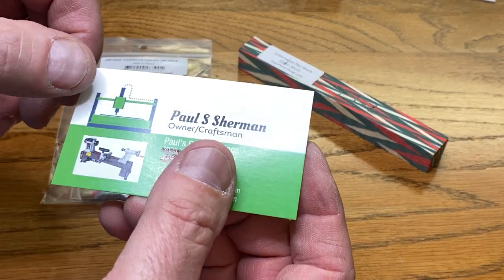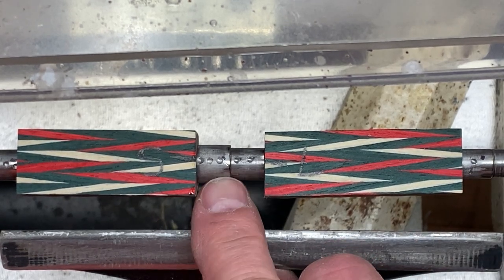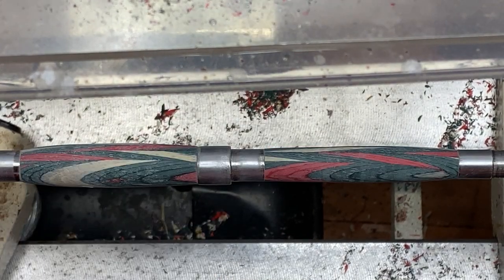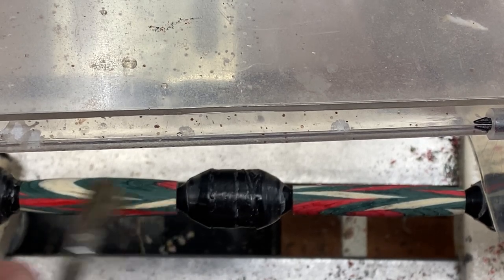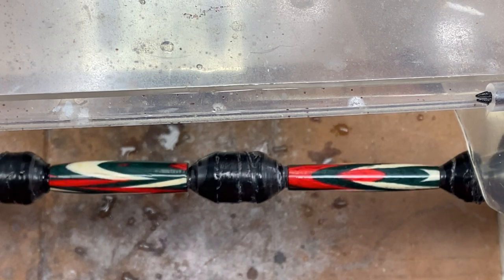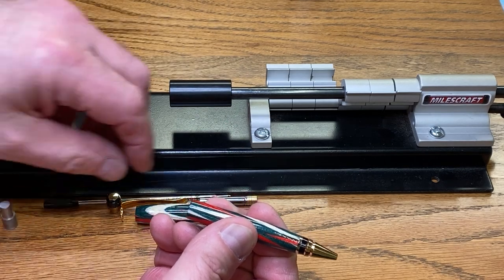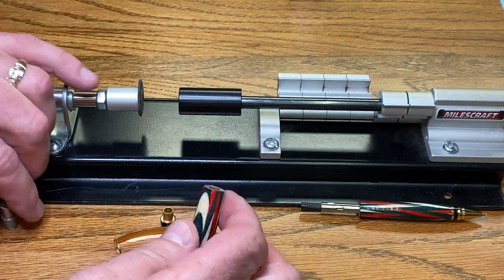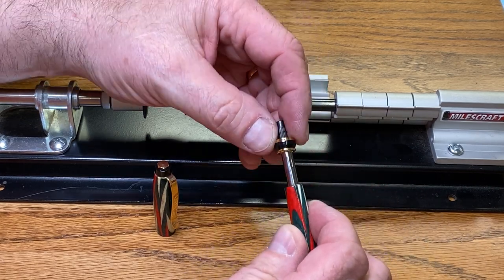ColorWood Prn Blank on a cigarillo Pen Kit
Paul's Pens n Things

My Etsy Store:

Blank Prep:
9” Delta Disk Sander (Craftsman was not available)
9” x 150 grit replacement sandpaper disks
2” C-Clamp
3/8” Bottle Brushes

Tools:
¾” Roughing Gouge
¾” Skew
1/8” Parting Tool

Chucks:
26 piece set of E-32 Spring Collets

Finishing:
Turning Sandpaper
100 Grit Sandpaper

Metal Lathe:
0000 Steel Wool
½” Aluminum Rod
1/2” HDPE Rod